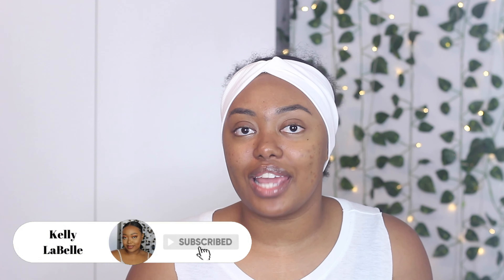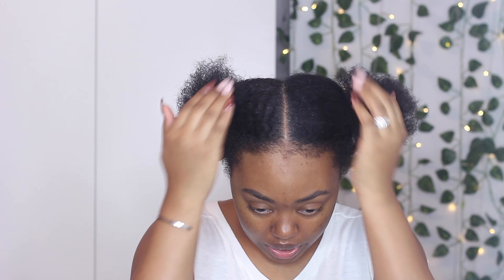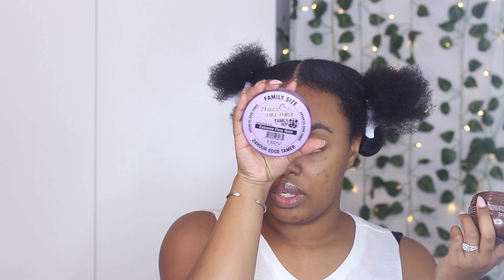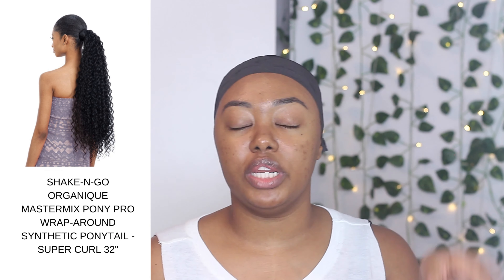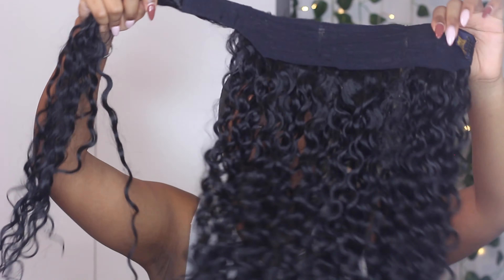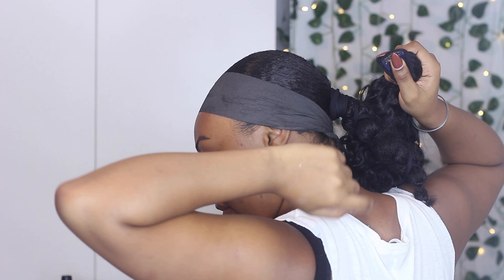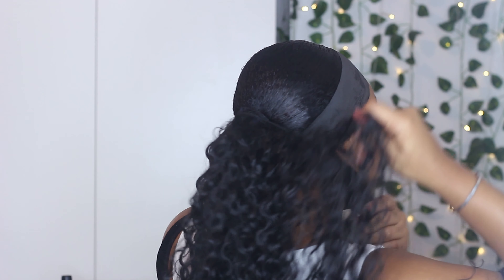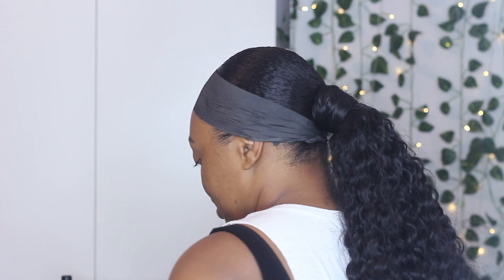EASY SLICK PONYTAIL on Type 4 Natural Hair | Shake n go Pony Pro! 32" Ponytail | KellyLaBelle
My current go-to hairstyle. It's quick and it's easy and it's inexpensive.
Makeup tutorial dropping later this week 💕

Let all that you do be done in love. (1 Corinthians 16:14)
- PRODUCTS MENTIONED -
Shea Moisture MANUKA HONEY & YOGURT HYDRATE & REPAIR LEAVE IN CONDITIONER
Ebin 24hr Edge Tamer Extreme Firm Hold
Shake-N-Go Organique MasterMix Pony Pro Wrap-Around Synthetic Ponytail - Super Curl 32"

Intro & Outro Song:
Right or Wrong - Reeleminn